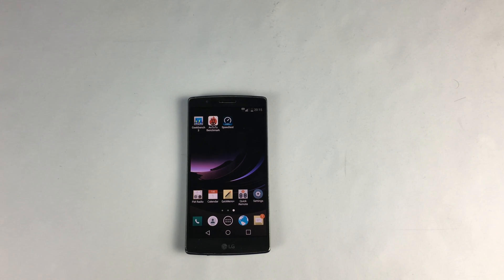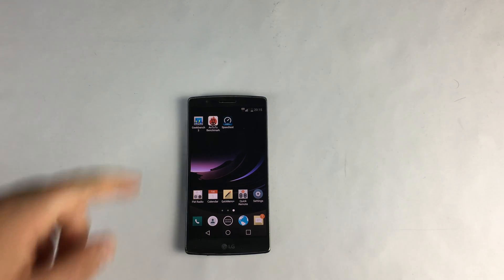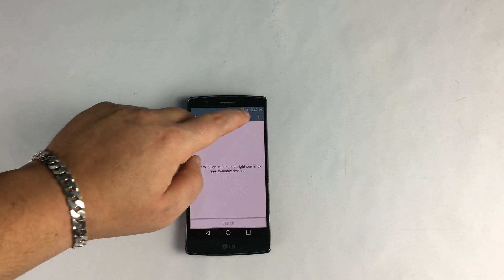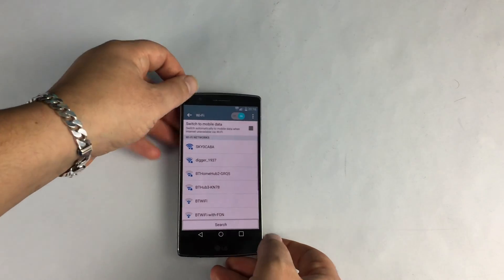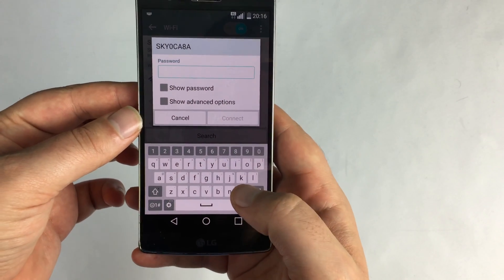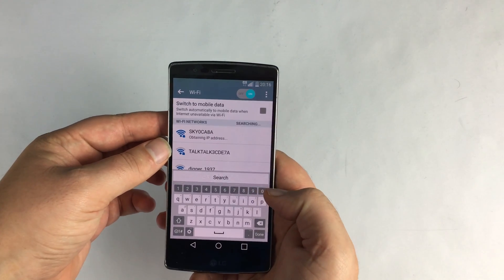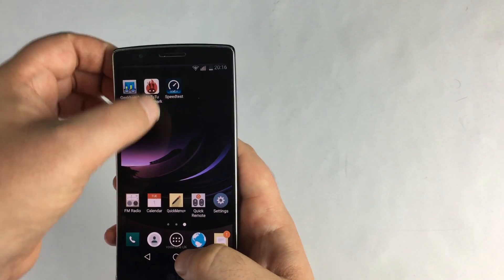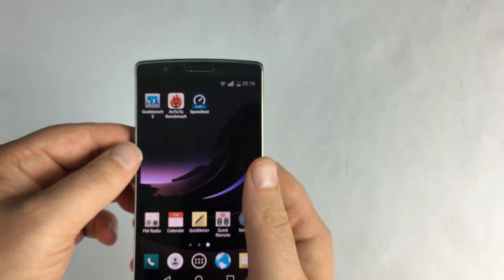LG G Flex 2 WIFI Setup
Wifi Setup on the new LG G Flex 2 from Vodafone UK.

Thanks to the Vodafone Team